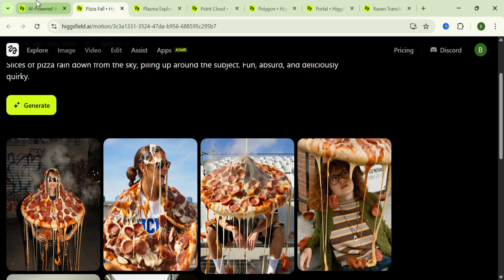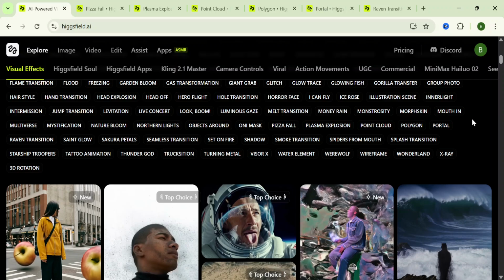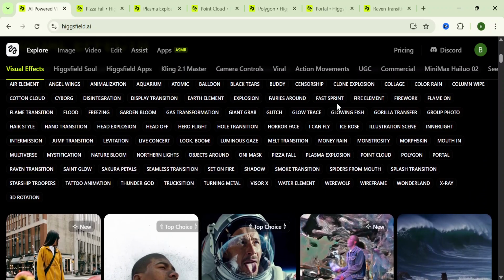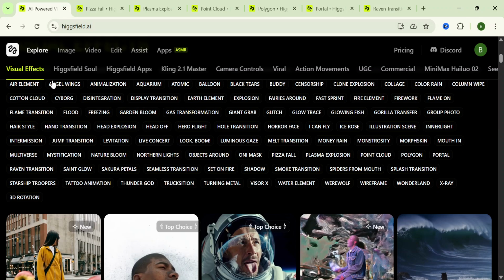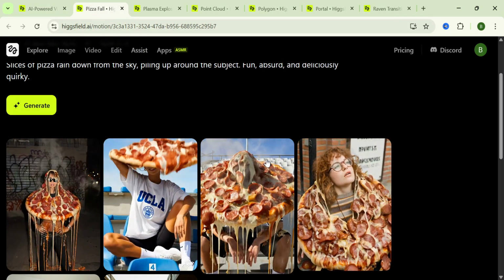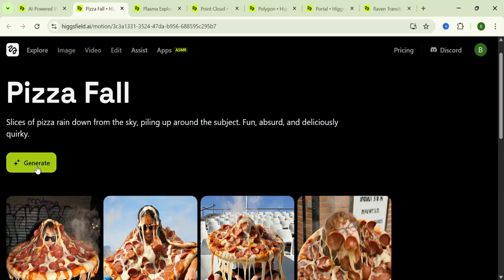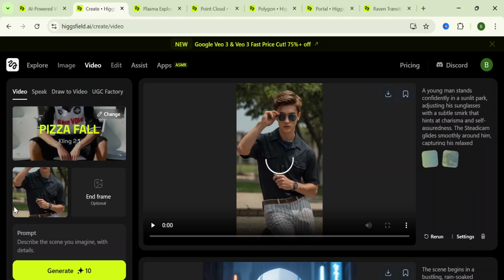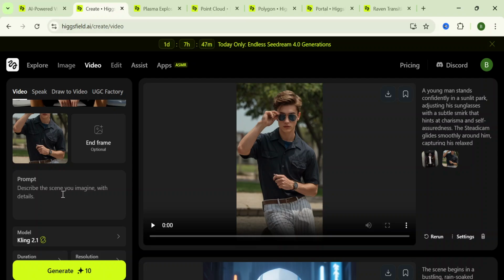How to Use Pizza Fall Effect in Higgsfields AI (Best Method)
I’ll walk you through how to use Higgsfield AI for free, why it matters, and the best way to approach it so you can start using pizza fall effect right away.

If you’ve been wondering how to use higgsfield this guide will make it clear and easy to follow.